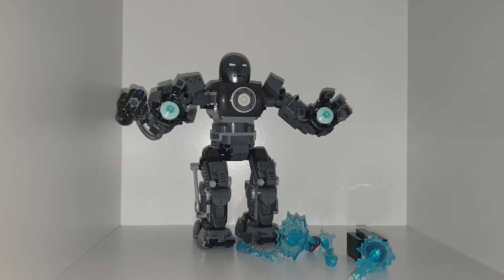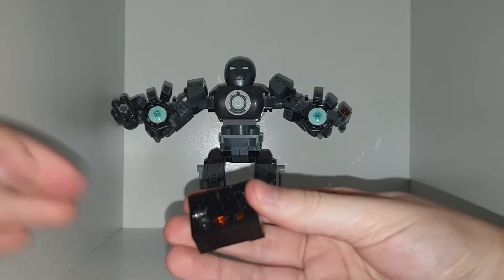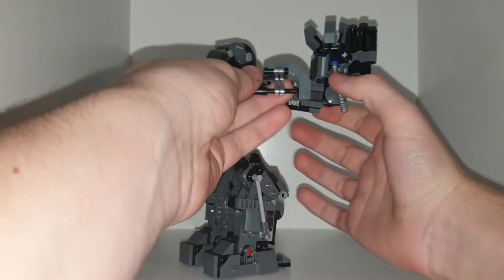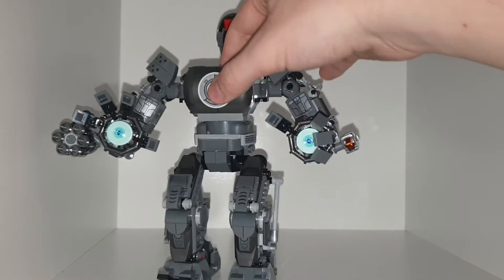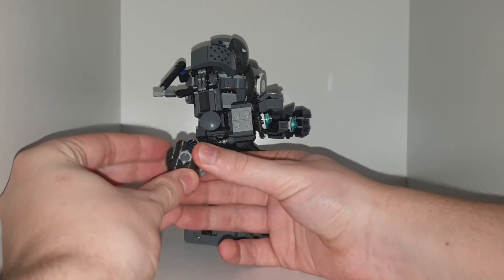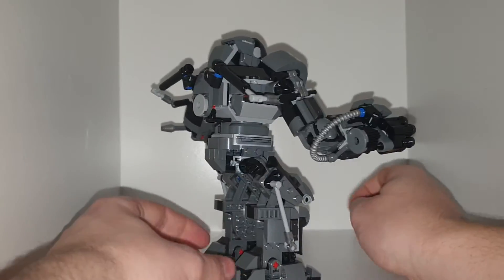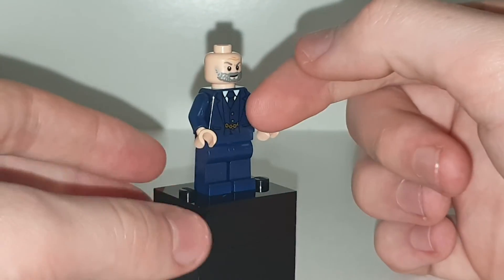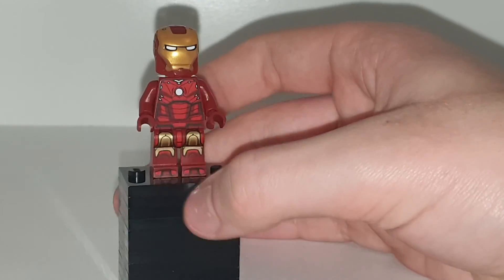LEGO Iron Man Monger Mayhem